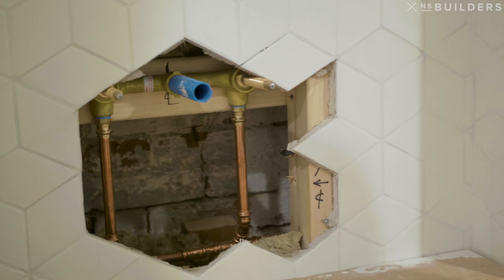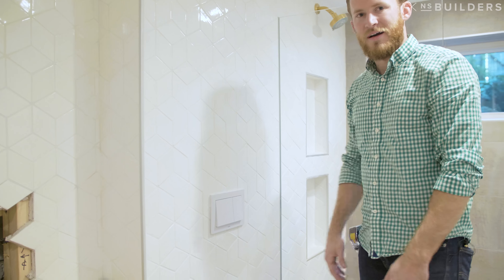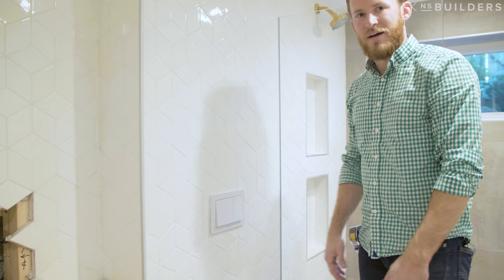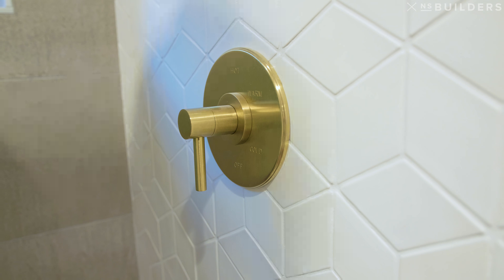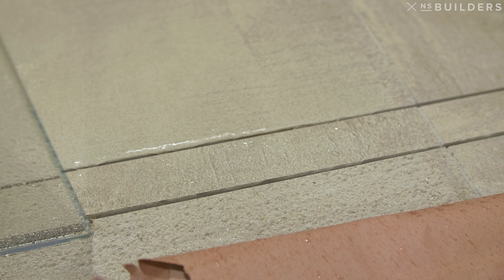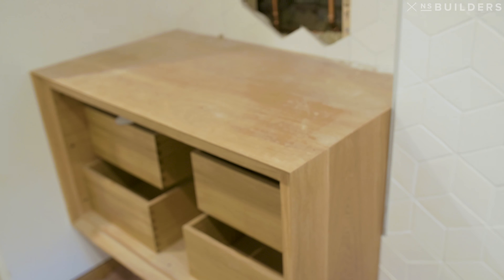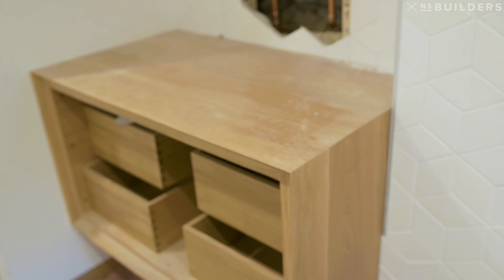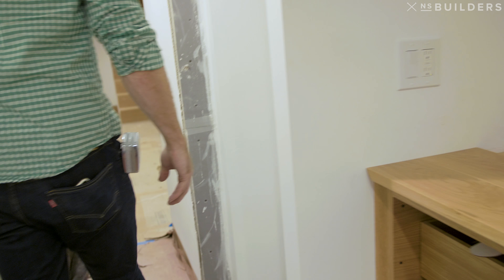Curbless Shower with Heated Floor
Part of our modern condo renovation in Bostons South End, a spacious yet compact bathroom is achieved by keeping the vanity and toilet up off the floor. I chat about MY mistakes and the details we're getting close to wrapping up.